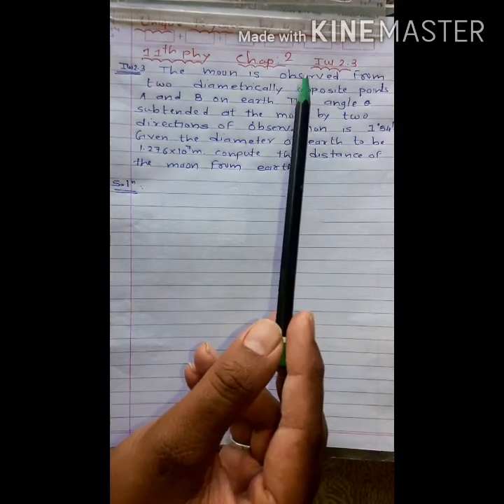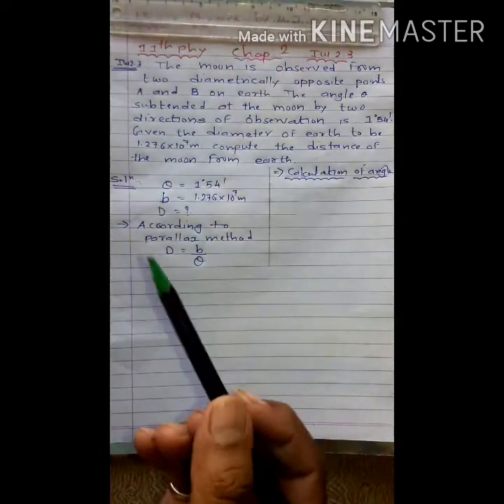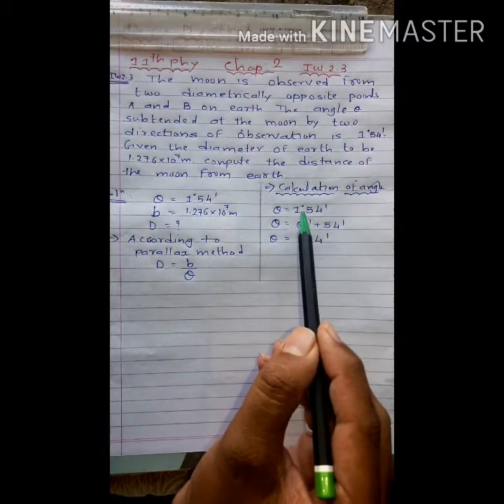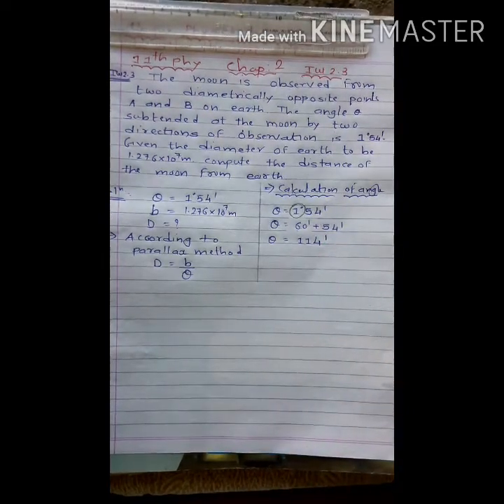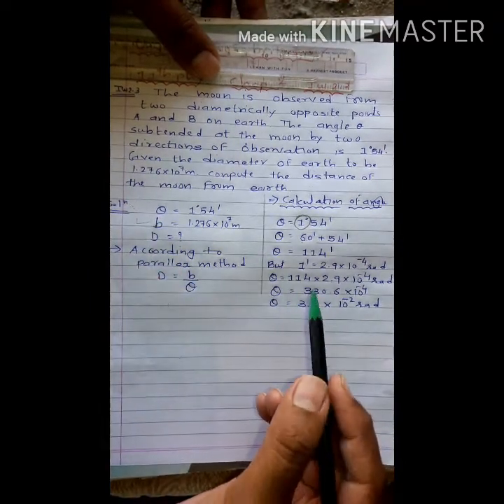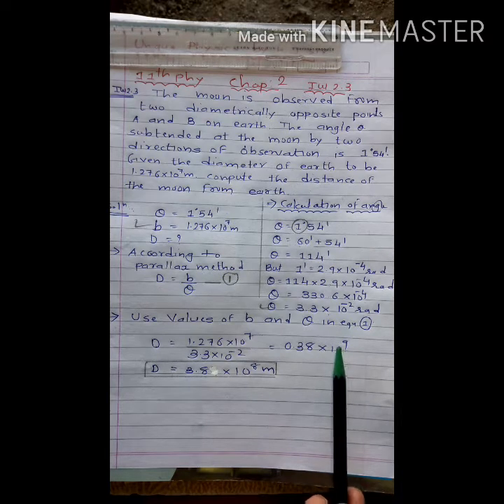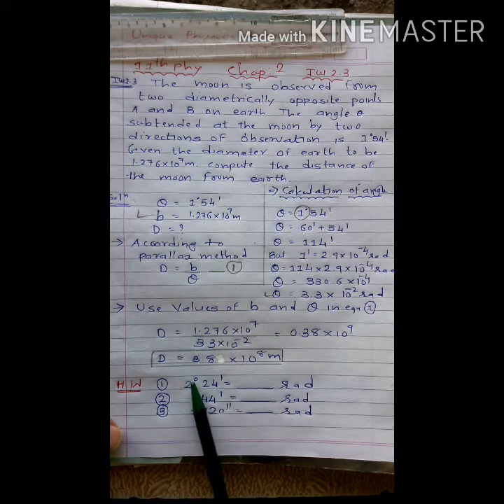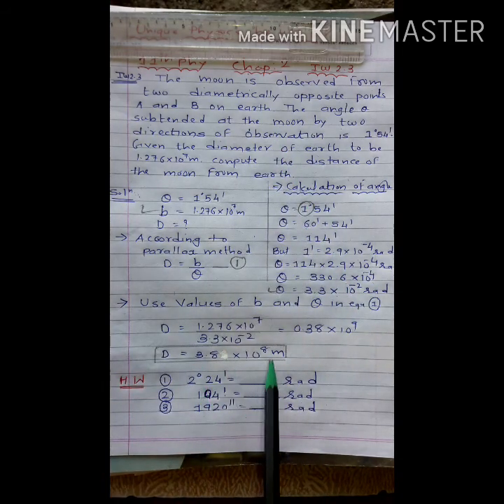11 Phy 2 CHAP (Illu 2.3)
Solution of Illustration 2.3